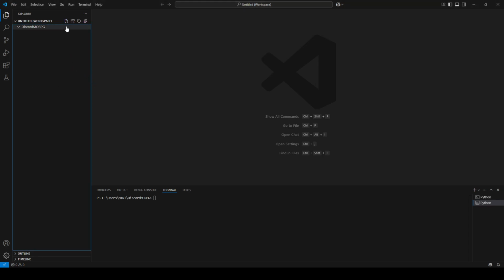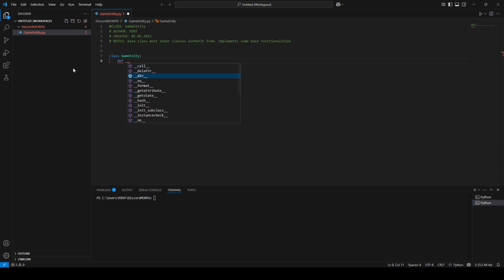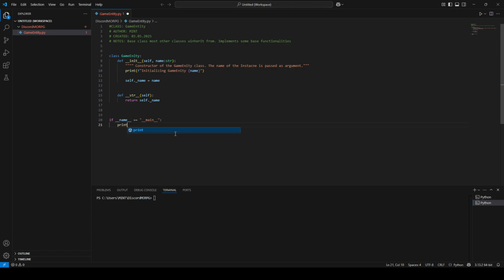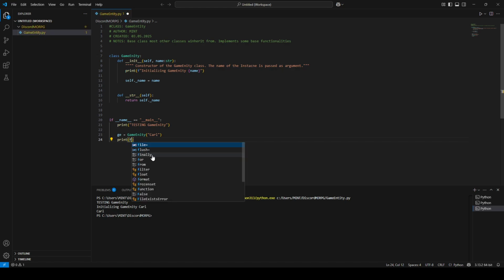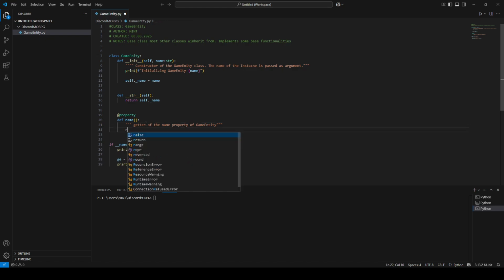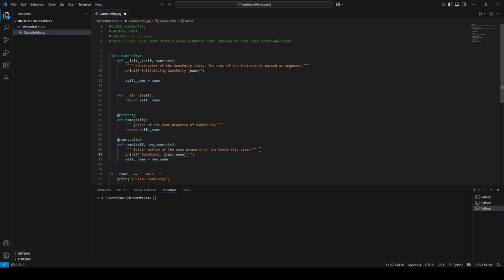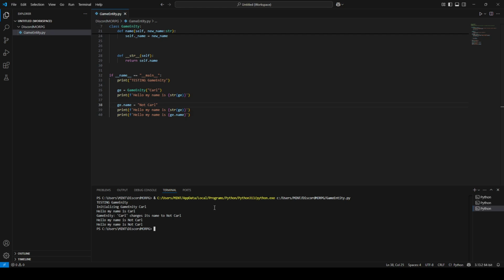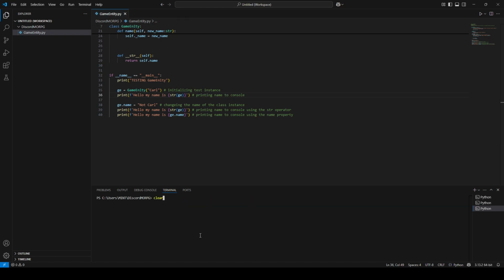DiscordMMORPG pt. 1: GameEntity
This is the first video recorded for the DiscordMMORPG video series.
The aim of this series is to develop part by part a framework and a Discord bot that will run combined a textbased MMORPG on Discord.

~MINT